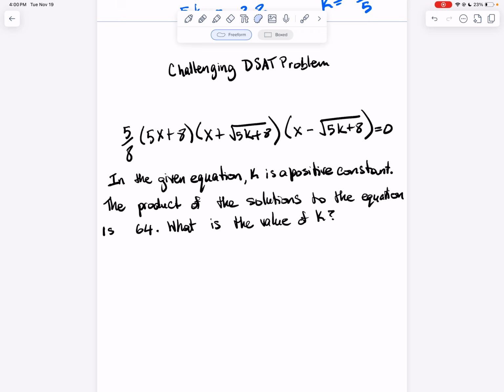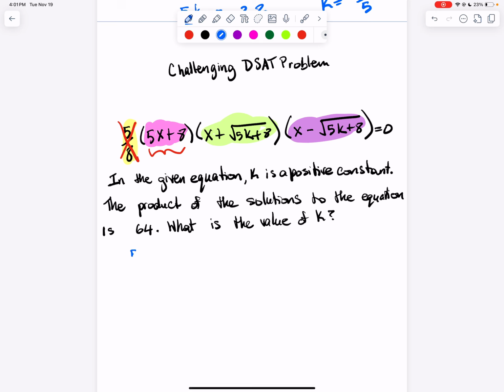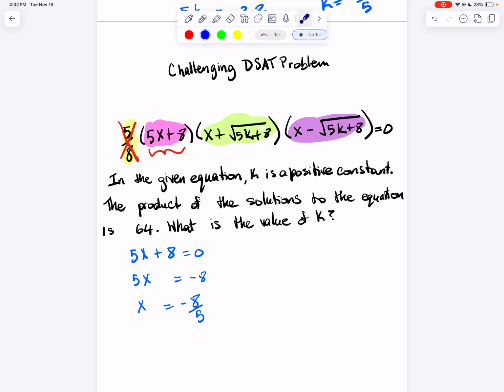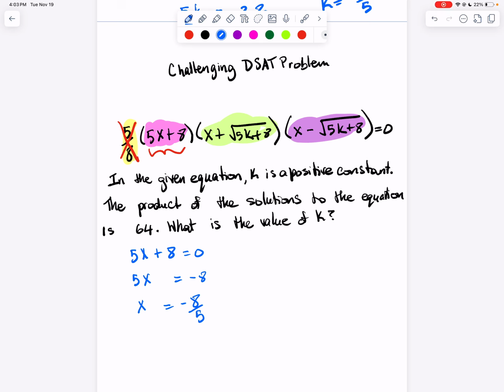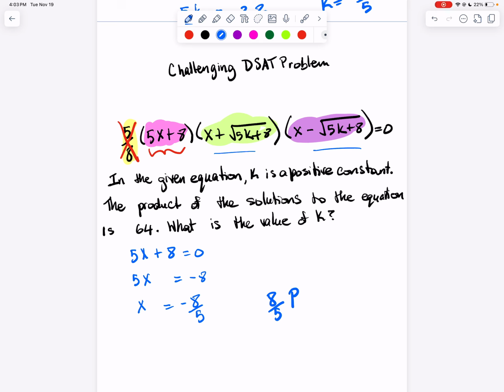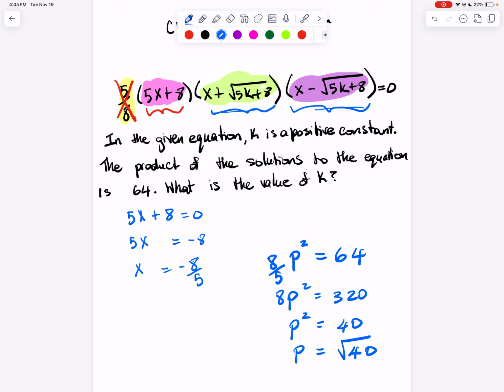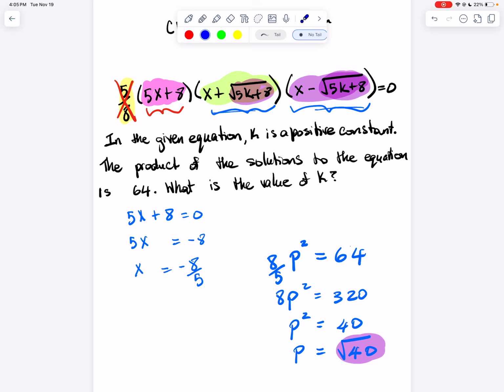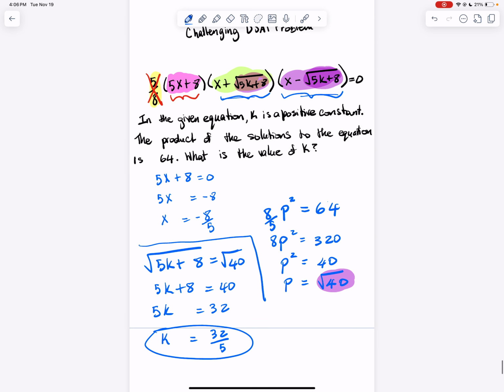Challenging SAT Algebra Problem- Using Roots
In this video, I go over one of the most challenging digital SAT questions I've seen since the release of the new digital SAT! Enjoy!